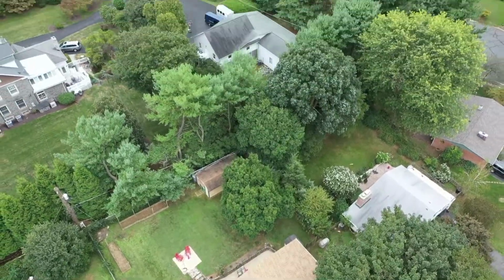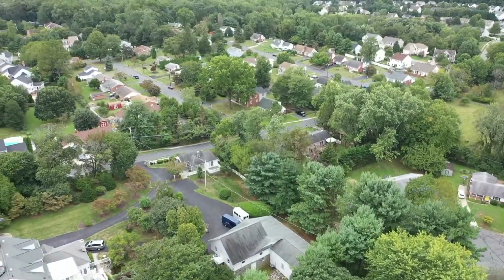105 Stoneleigh Road Bel Air MD 21014 - Compass Home Group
105 Stoneleigh Road Bel Air MD 21014

Spectacular and spacious 4 Bedroom 2 Full Bath Split level sitting on a lovely lot in Stoneleigh! Enter into living room featuring antique barn wood accent wall, exposed beams in the ceiling, and great large windows with architectural charm. Cozy brick painted fireplace with pellet stove warm this area, along with iron railings overlooking the level below. Step down to separate dining area currently set up as a sun room featuring a ceiling fan and double french doors that walk out to patio with yard boasting hard spacing that extends into the fenced yard. Large, level grassy yard has two sehds, one with electricity for your work shop and storage needs. Raised garden beds also in yard. Desk area also featured in this space. Wood flooring stretches from dining/sun area into gorgeous recently renovated large kitchen. Granite counters, tile back splash, recessed lighting and stainless steal appliances in kitchen along with a perfectly placed window over the sink. Ample cabinets stretch through the kitchen, including wine storage, shelving, and glass fronts for your decor. Full bath recently updated at this level with exquisitely tiled shower stall and gorgeous vanity. Upper level boasts the master bedroom with 2 large double closets, wide plank flooring, three bright windows and ceiling fan. Second bedroom in the rear is of generous size with dark wood floors, two windows and a nice-sized closet. Third bedroom pass through with one window and nice closet. Fourth bedroom features transom windows, one regular window and a nice closet. Linen closet outside of bedrooms. Large hall bath polished off with crown molding, claw foot tub, double vanity, and another tiled stall shower. New interior paint, New roof! Great location in Bel Air! WOW! A MUST SEE!